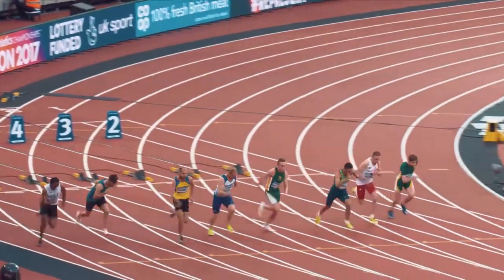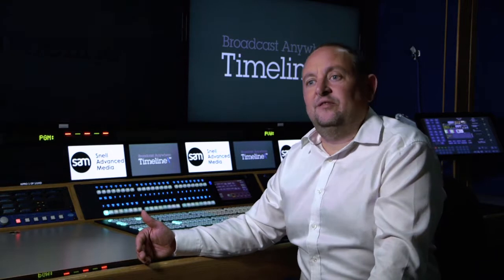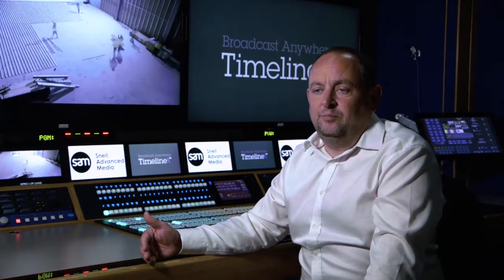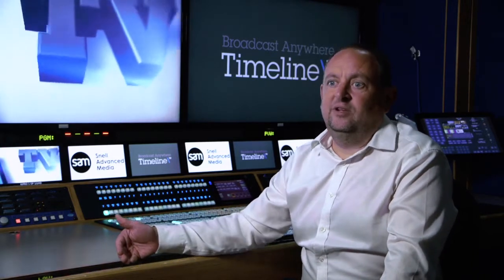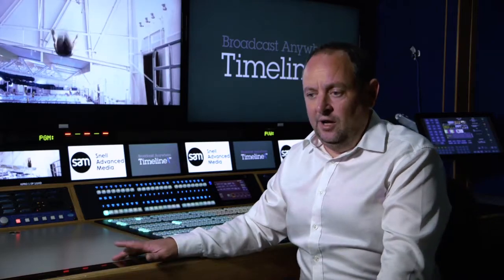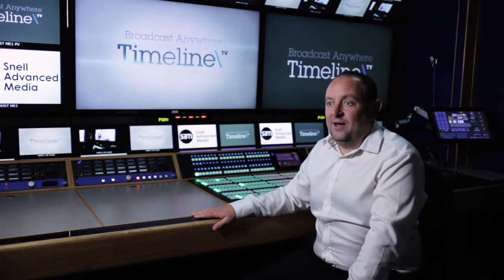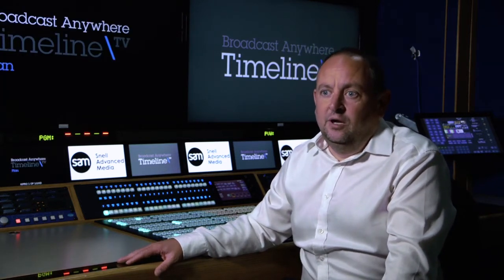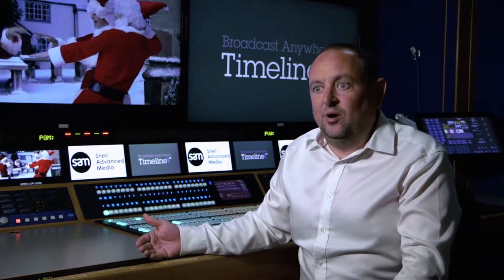Discover Timeline's IP 4K HDR outside broadcast truck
Managing Director, Daniel McDonnell, and Lead Vision Engineer, Quinn Cowper, discuss Timeline's IP 4K HDR outside broadcast truck, UHD2.